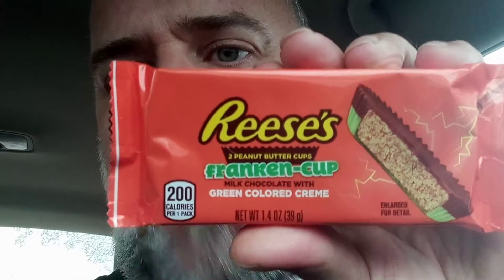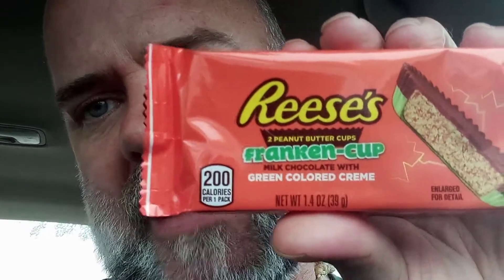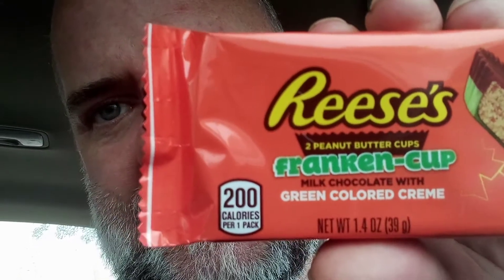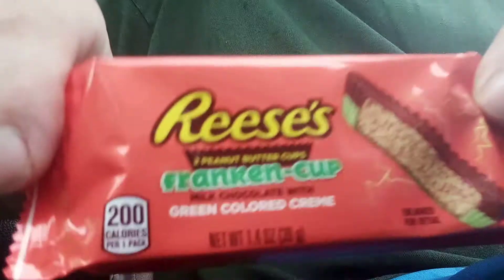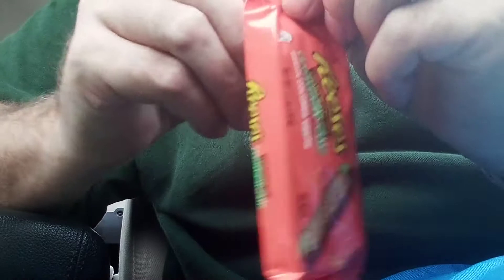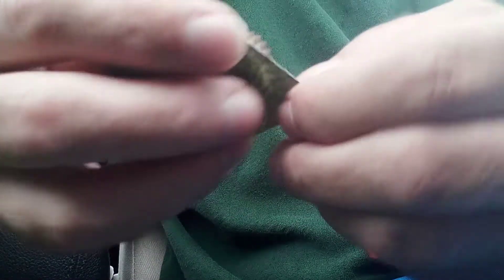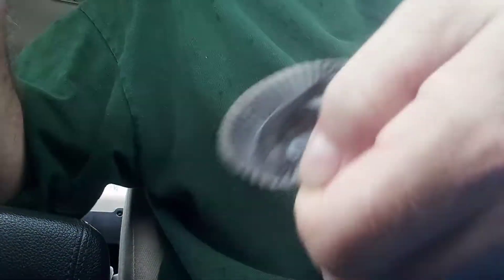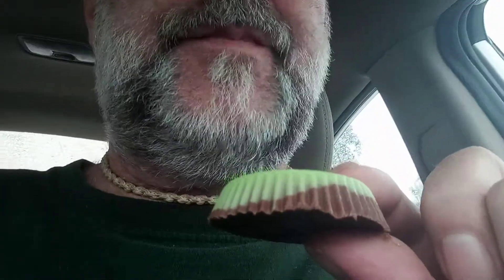REESE'S FRANKEN CUP!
Reeses peanut butter cups are amazing so when I saw these, I had to grab em up!!